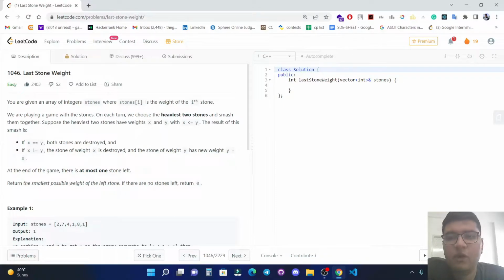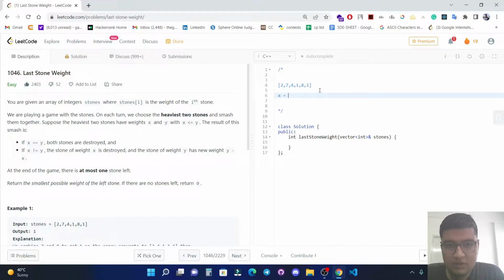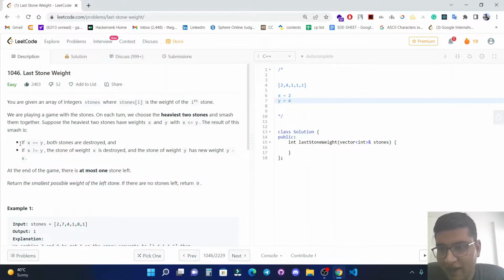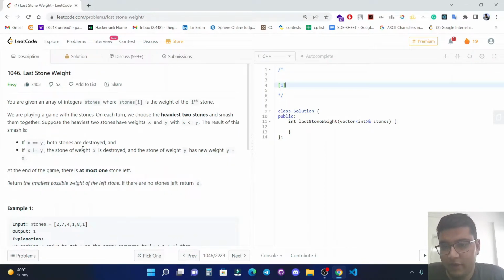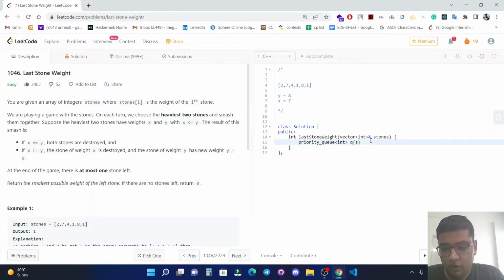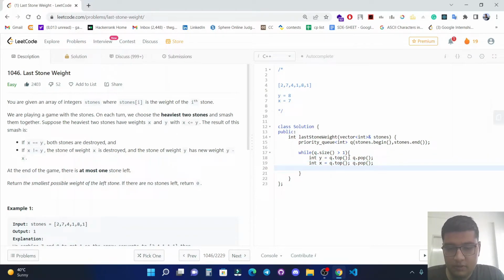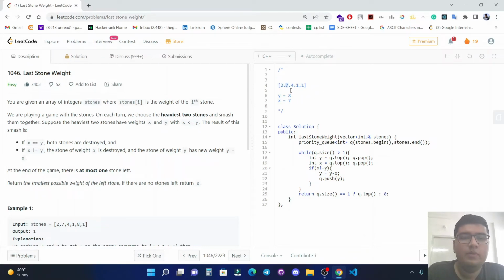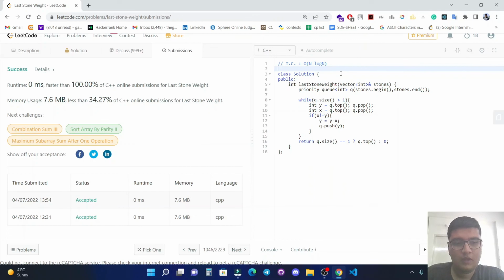Last Stone Weight | Heap ( Priority Queue )🔥🔥 | LeetCode Solution | C++ | LeetCode 1046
Here is the solution to the "Last Stone Weight" leetcode question. Hope you have a great time going through it.

1) 0:00 Explaining the problem
2) 1:29 Example 1
3) 5:27 Coding in CPP
4) 9:30 Time and Space Complexity